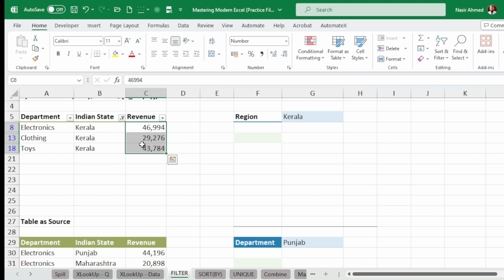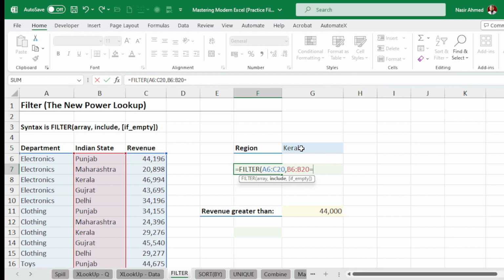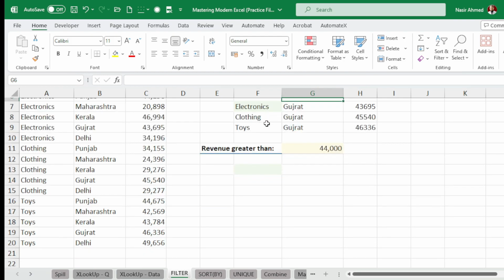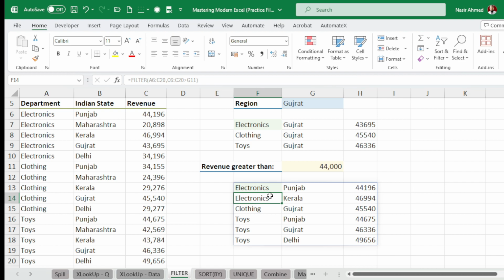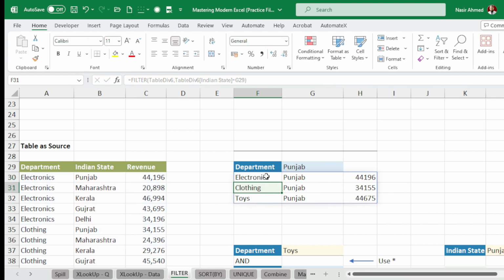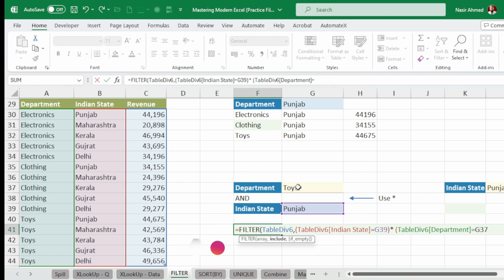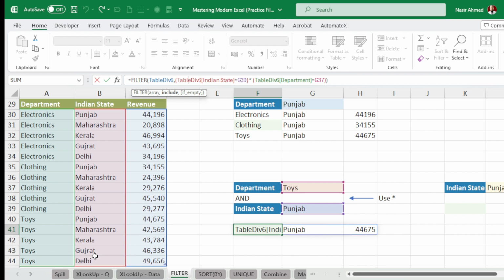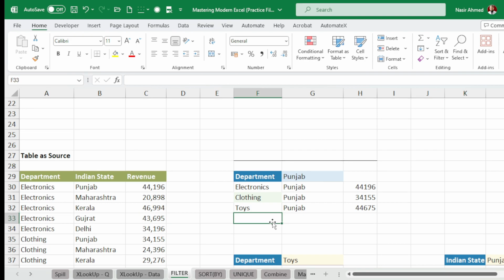Chapter:30-FILTER FUNCTION | How to use Filter Function in Excel | Dynamic Array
Enhance your Excel skills with my in-depth tutorial on using the FILTER Function with multiple criteria. This video will guide you through complex data analysis techniques. Learn how to make your Excel workbooks more dynamic and responsive.
In This Class:
▪️ FILTER Function Basics: Understand how to apply the FILTER function with multiple criteria.
▪️ AND & OR Conditions: Learn to filter data using both AND and OR logic.

How can  you use the Excel FILTER function with two criteria in different columns?
 • How to FILTER with Multiple Criteria.  - The video today gives you a more detailed explanation as well as more examples on how to use the FILTER function to tackle different data challenges.

The FILTER function in Microsoft Excel allows you to filter a range of data based on criteria. This criteria applies to a single column. But what if you need to use the Excel Filter function and apply a condition that applies to multiple columns? You might need to include two or more columns. You might need to account for AND conditions - i.e. the criteria applies to each column, or you might need an OR condition: the criteria applies to either column. There is a trick you can use with the FILTER function that helps you account for multiple columns easily. Once you learn how Excel calculates the FILTER function in the background, you'll learn how to account for any condition, value or criteria you need. Learning this will make you an Advanced Filter functions specialist :)